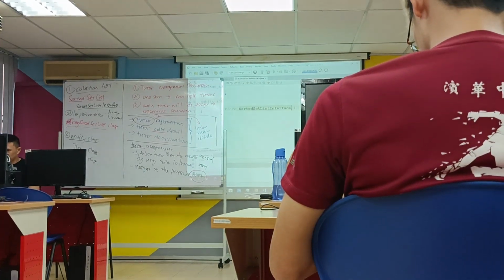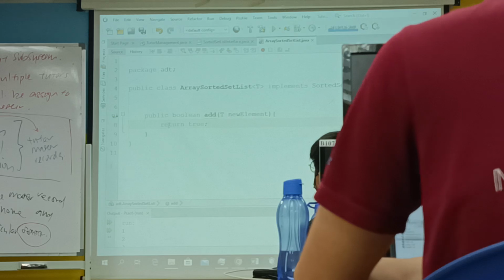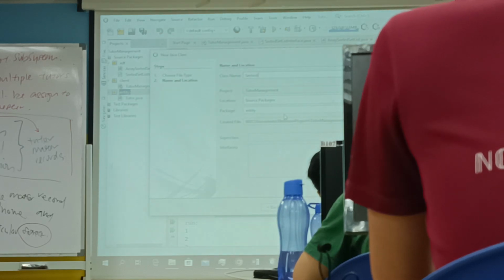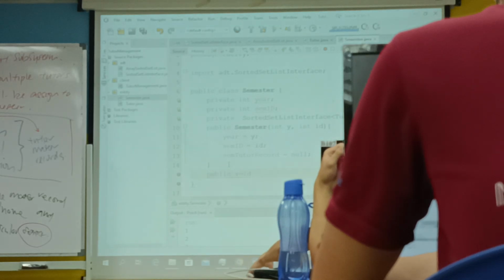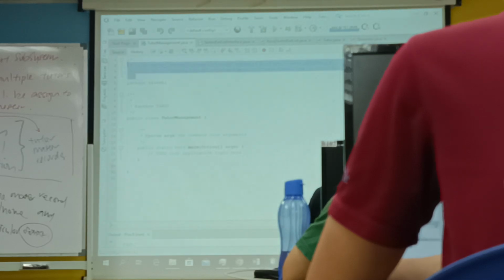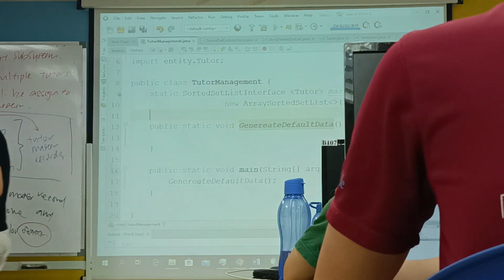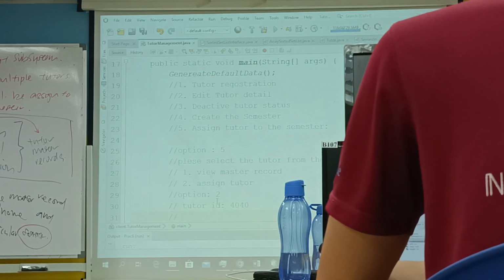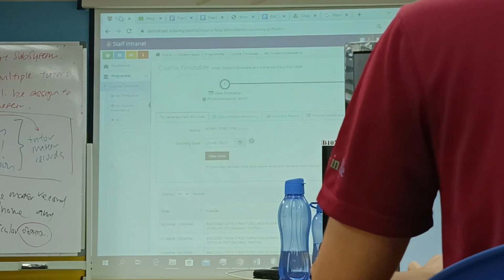data structure and algorithms practical7 continue